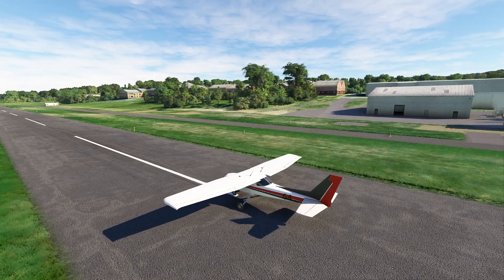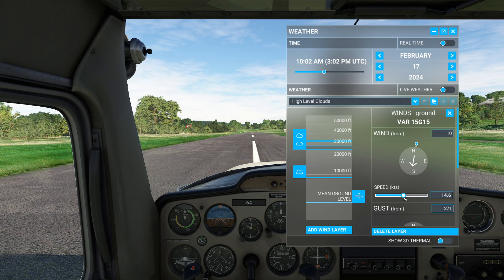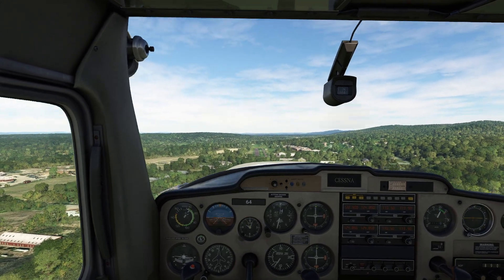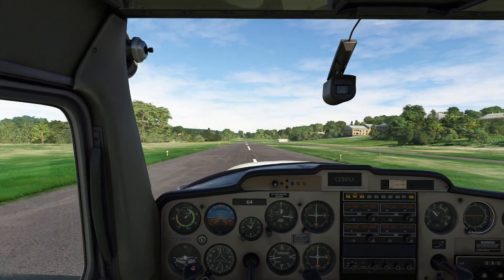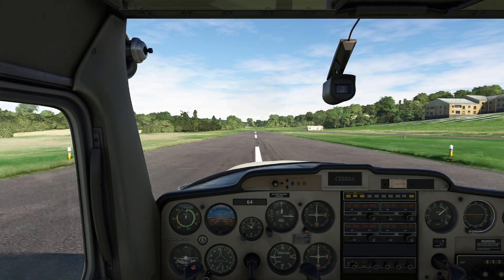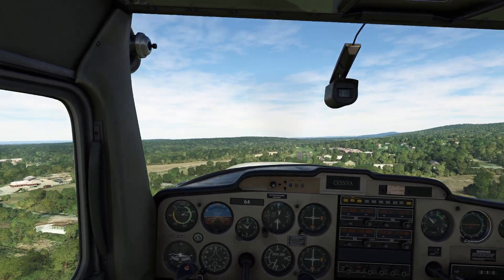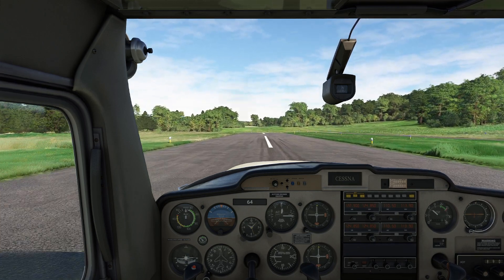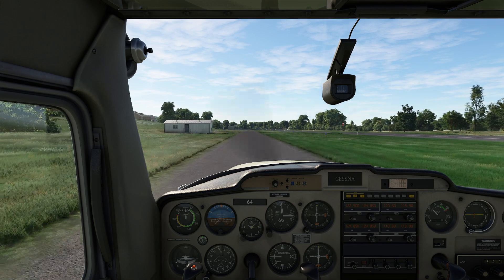MSFS - Landing in Headwinds vs Tailwinds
In this video, we abuse the airframe of a Cessna 152 and demonstrate how critical it is to land on the appropriate runway facing the wind.